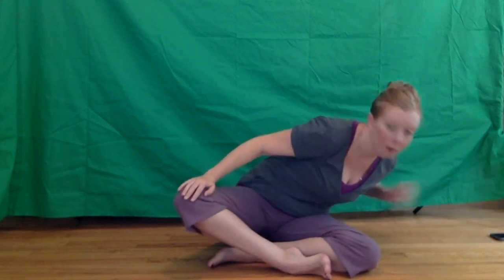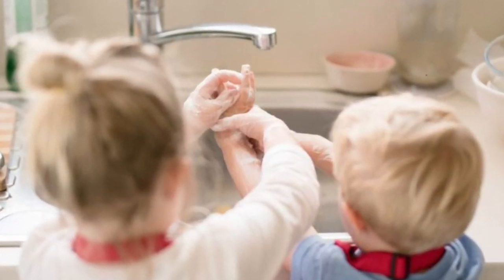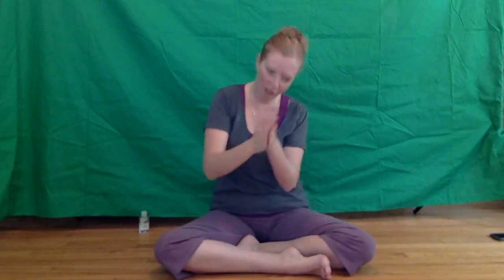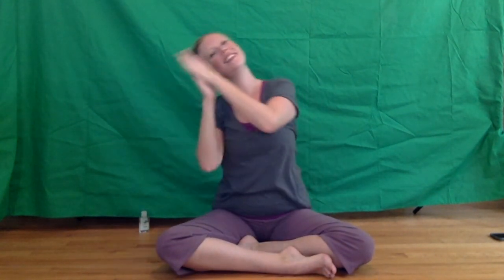Creative Movement - What Parts of Your Body Can Move?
Creative Movement Students will learn about safe bodies, moving in a safe place, and exploring movements from head to toe.